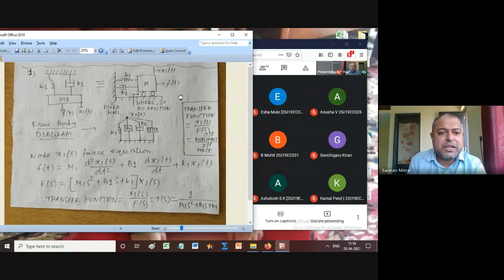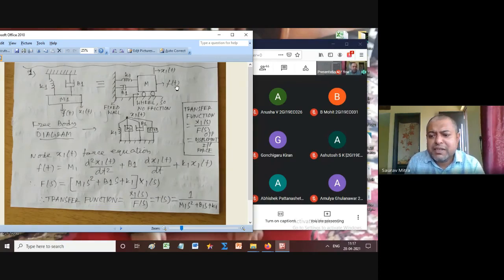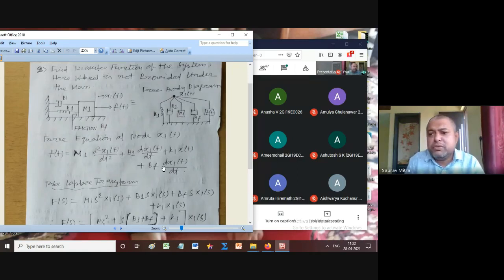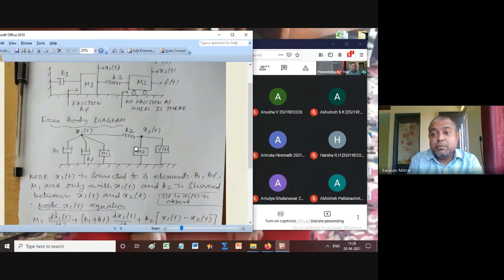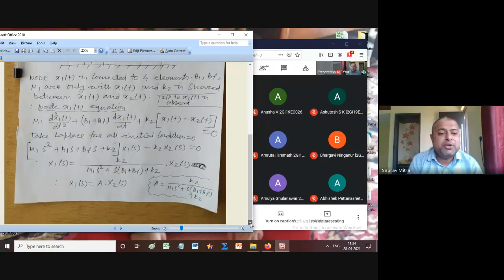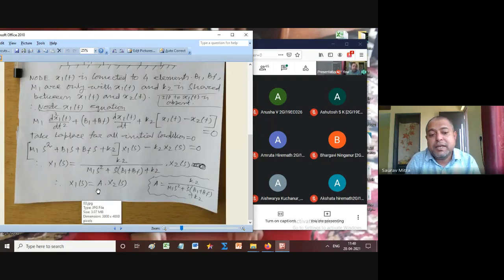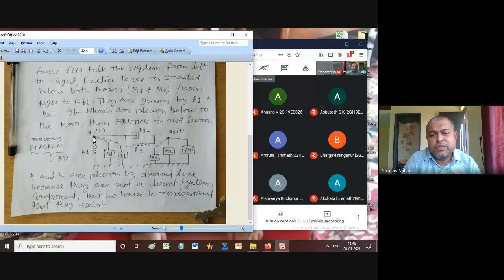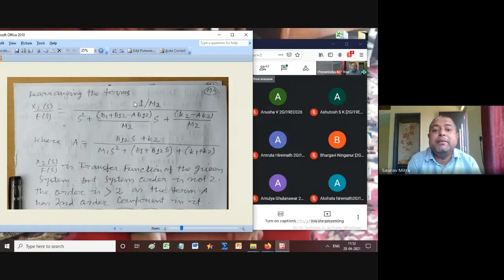CS - Lecture 6 - Mechanical System Model - Transfer Function Finding